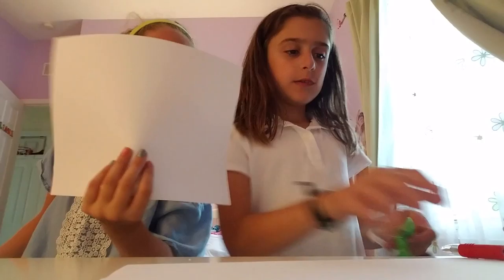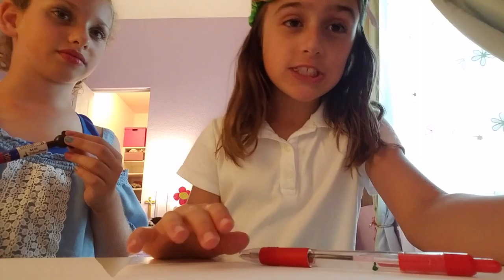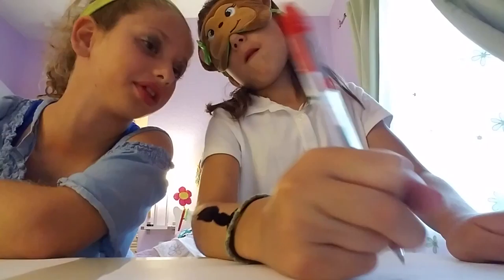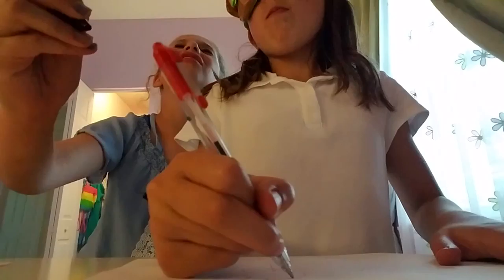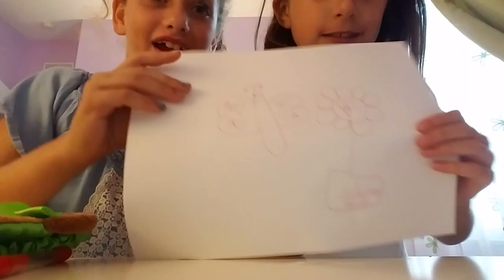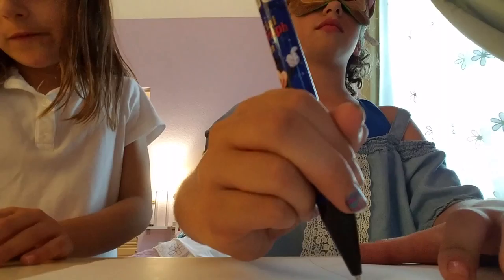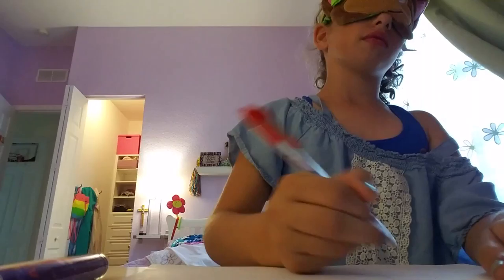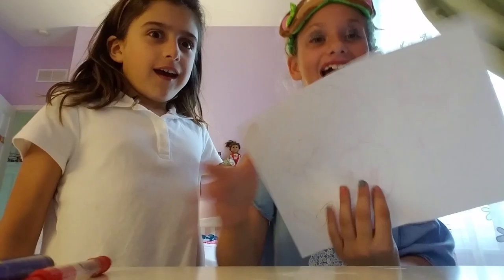Blind fold challenge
Snap:julespowes08
Musiclly:gjpoweleal